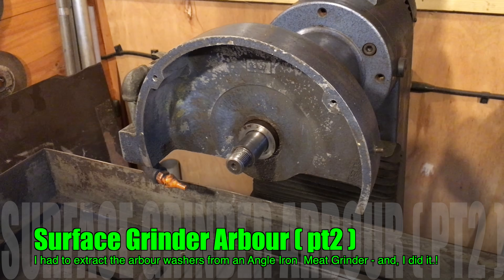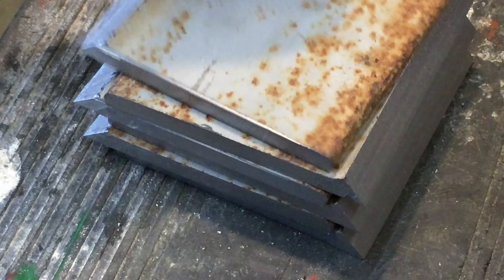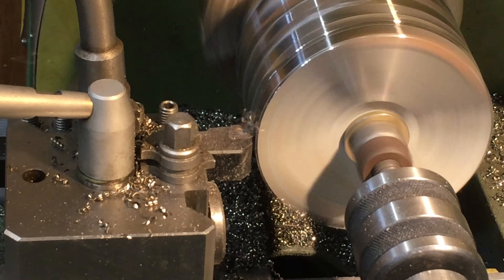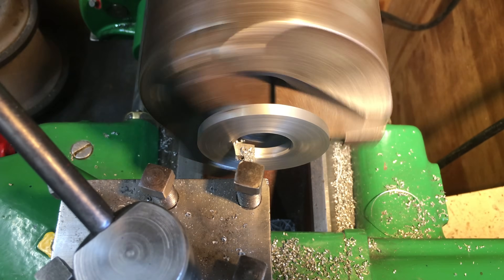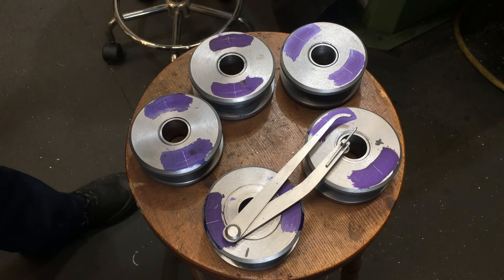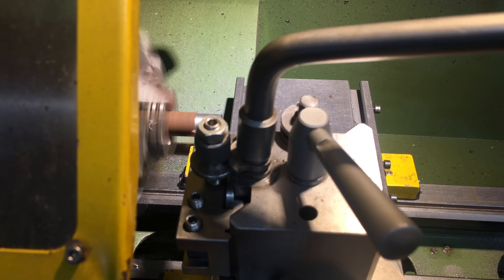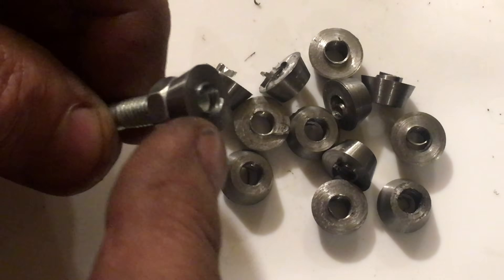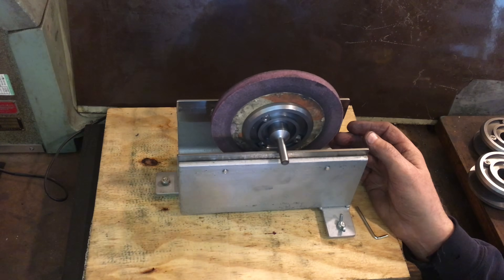Surface Grinder Arbour (pt2)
This is the second of a two part video describing how I made a definite improvement to the finish on my old surface grinder.